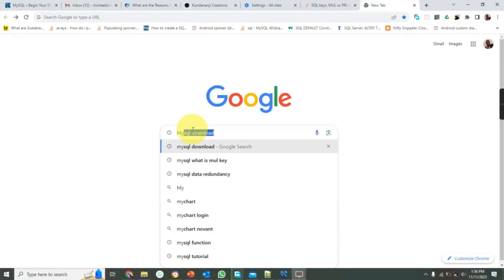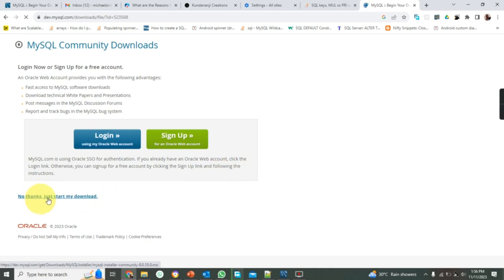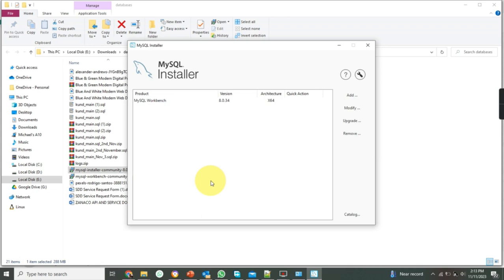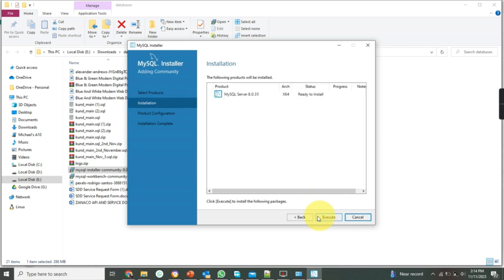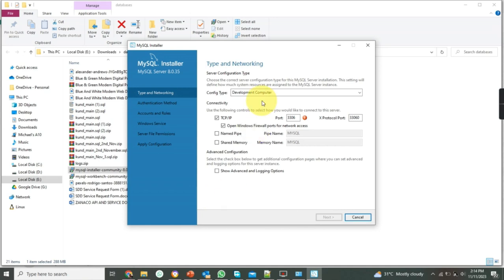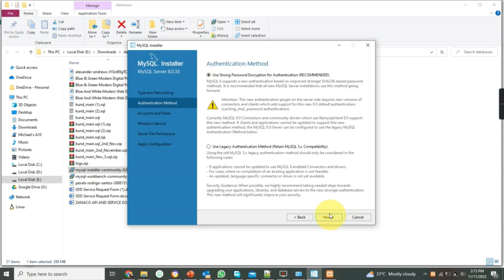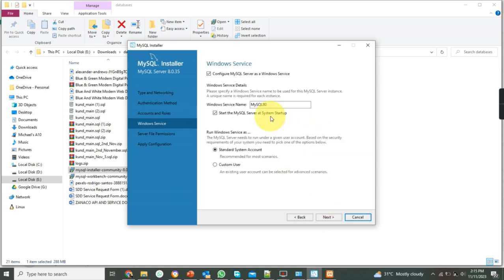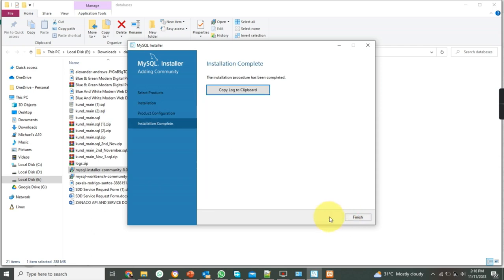Part 1: Mastering MySQL Course: Installing MySQL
This is part one of the course: Mastering MySQL.

MySQL is a powerful Relational Database Management System (RDBMS) that can be used to store and manipulate large amounts of data.

Despite being popular, most programmers are under-utilizing its power. This is unfortunate because MySQL can help you to create robust and secure applications and increase your productivity tenfold!

Join us in this master class and learn the astounding features of MySQL that can help you to manage the security and integrity of your data.

You will learn the following amongst others:

• Tables, Records and Datatypes.
• Increasing Data integrity using Constraints.
• Speeding up searches using indices
• Using Functions, Routines and Triggers.
• Handling large datasets using Table Partitioning.

Don't miss out on this great opportunity to learn how you can leverage the power of MySQL.

The Course is arranged into video tutorials that you can access online and learn at your own pace and time.